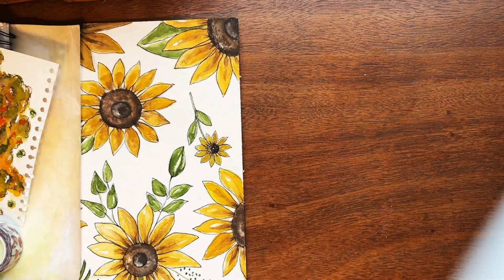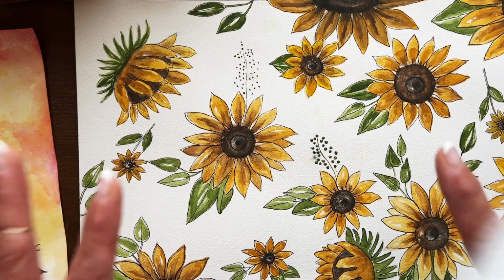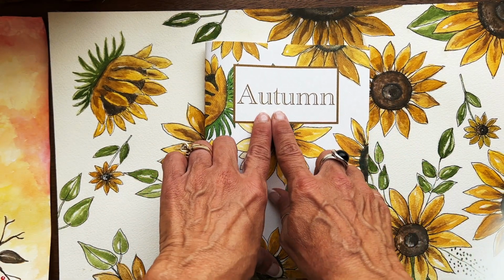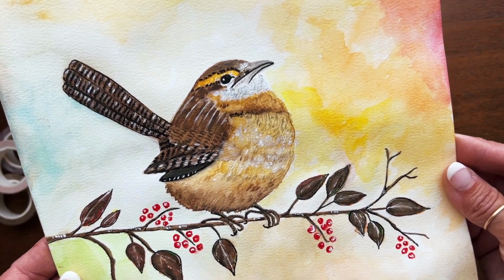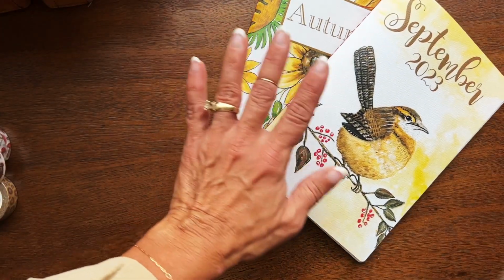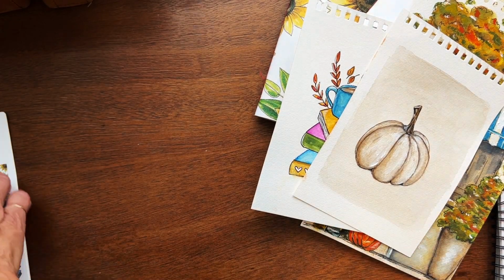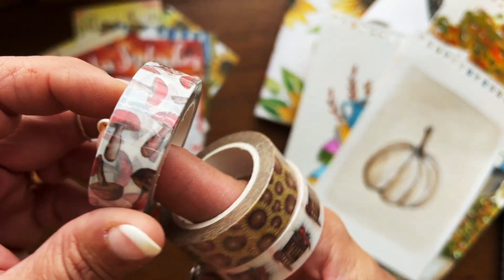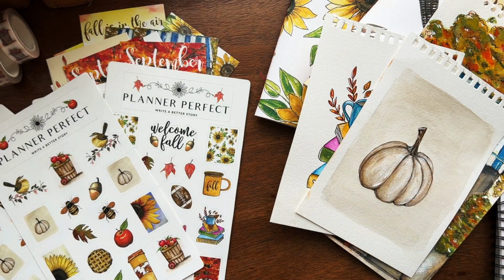The Planner Perfect September Sub Box Reveal!!!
Fall is my favorite!!!
Penny Wren is a Carolina Wren!! Wren's are known by their beautiful song.

Planner Perfect is a life-changing Method to level up and find success in all your plans through the power of scripting.

My Ebook